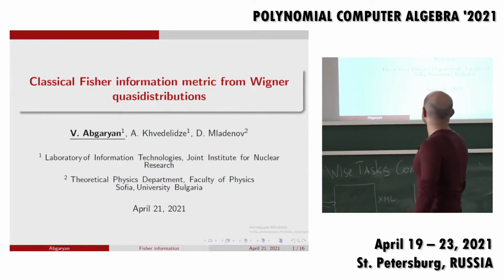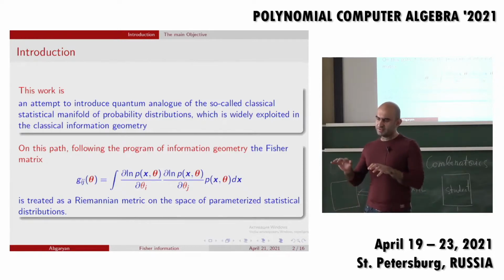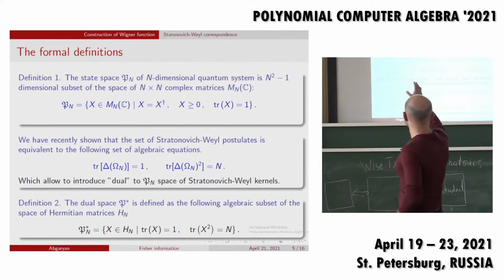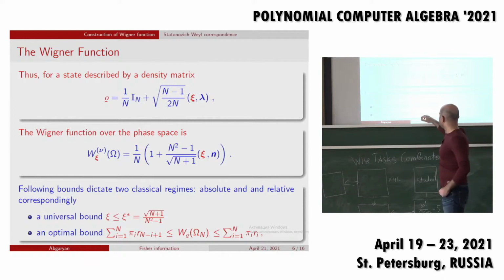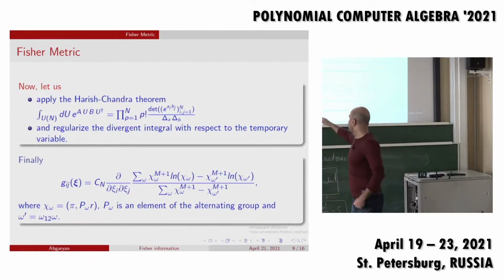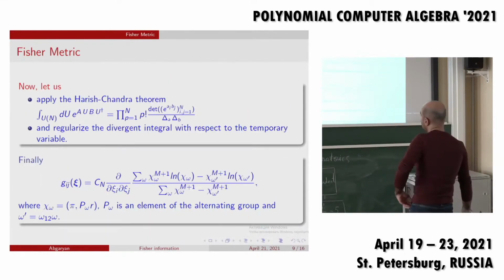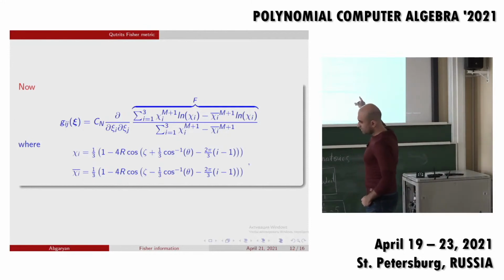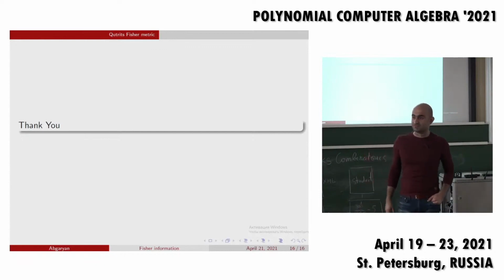Classical Fisher information metric from Wigner quasidistributions | Vahagn Abgaryan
April 21, 2021 | Classical Fisher information metric from Wigner quasidistributions | Курс: Polynomial Computer Algebra’ 2021 | Спикер: Vahagn Abgaryan